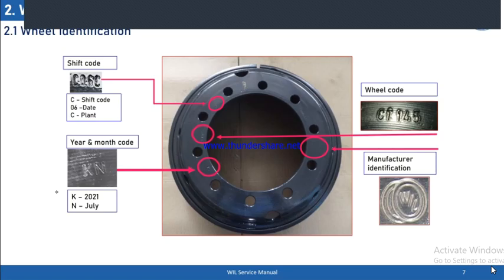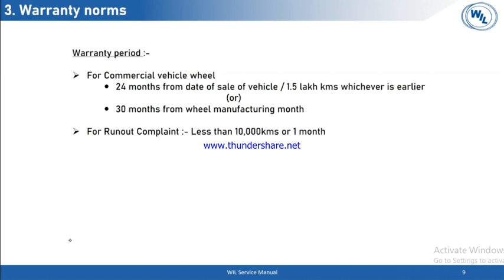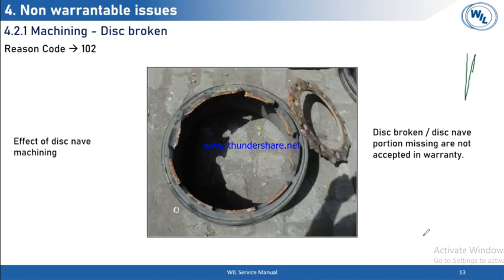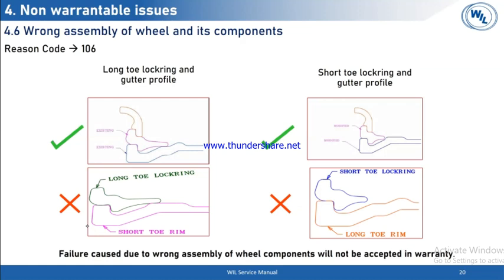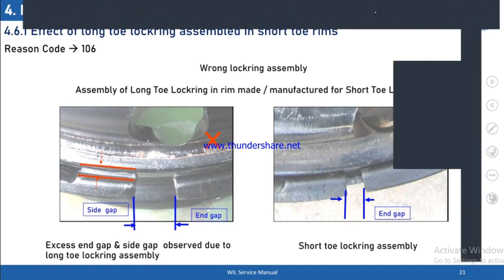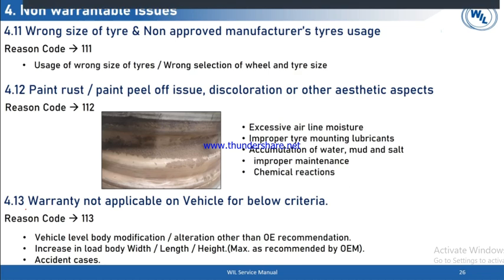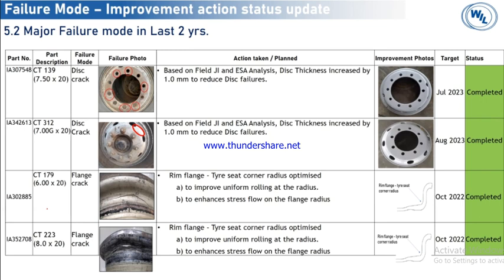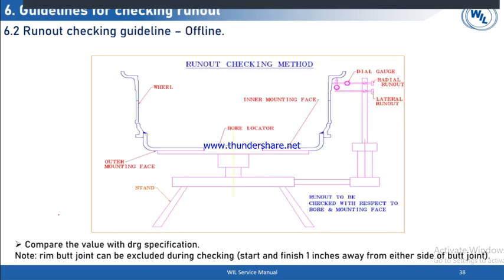Wheel Rim Traning commercial vehicel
Volvo Uptime Eicher
Please 🙏 my channel
All commercial vehice Knowledge and warrenty related video and learanig